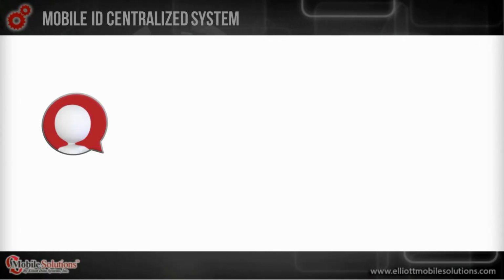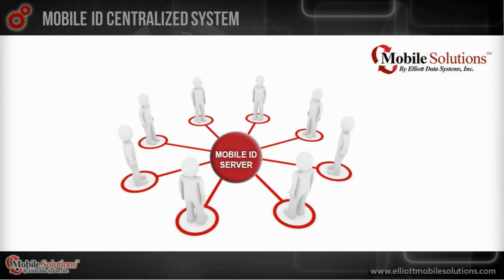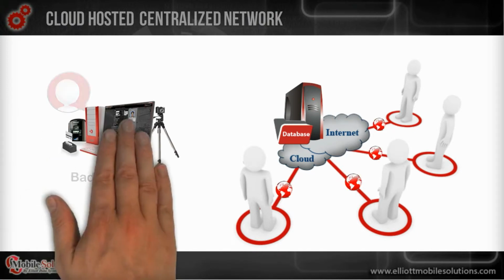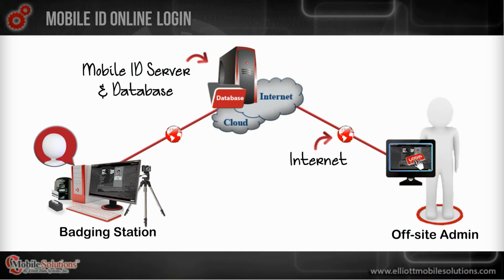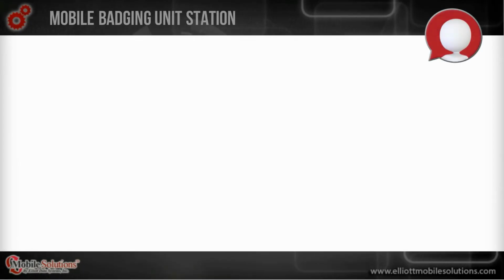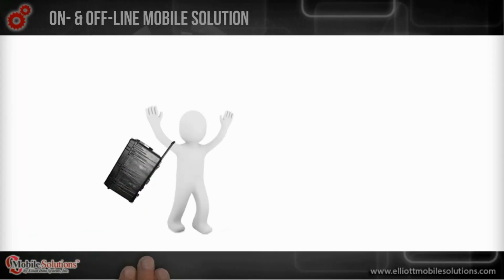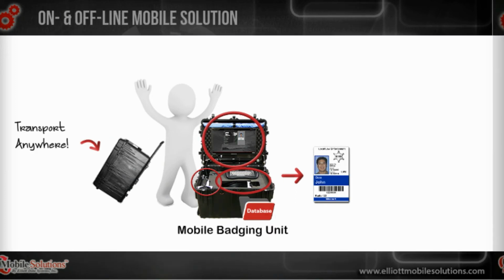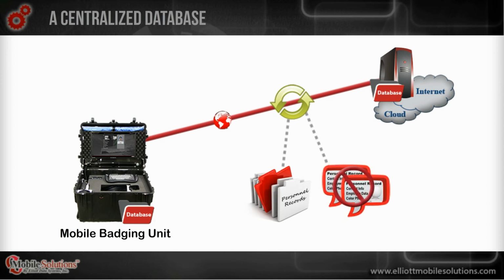It Doesn't Take Magic with Mobile ID: Full Length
Learn How Mobile ID will transform your personnel data management program into a system that supports organizations state or nation wide with the ability to print IDs without having to make a large investment with multiple ID printing systems.